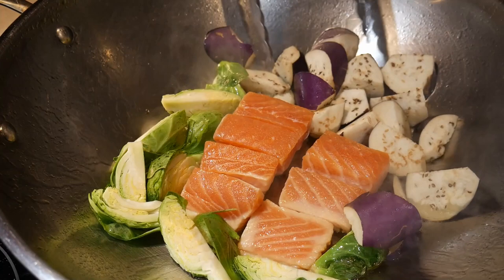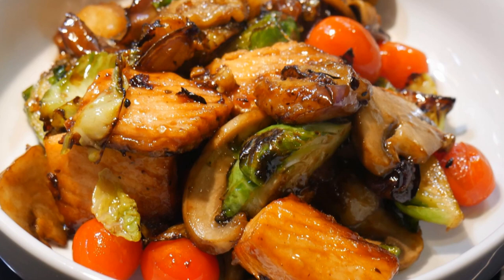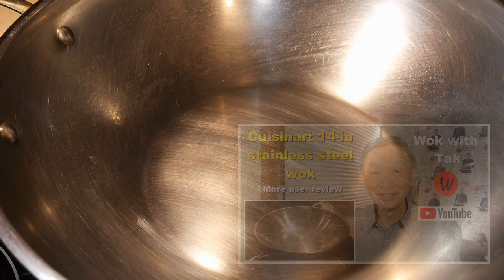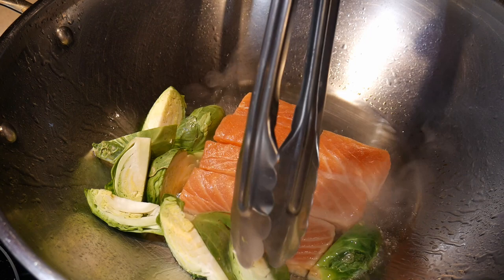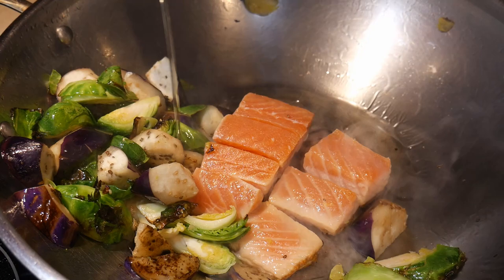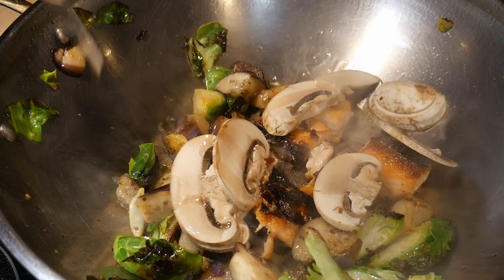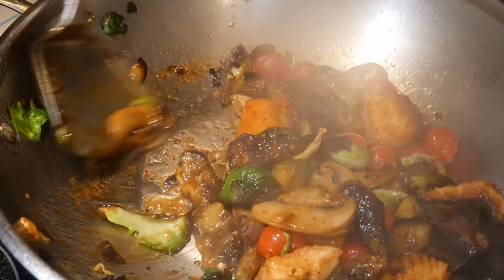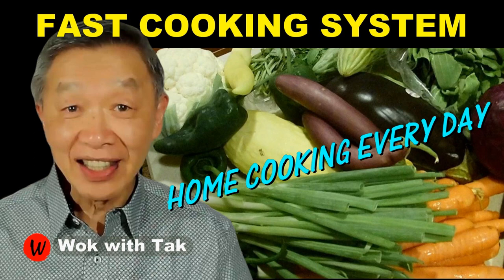CREATIVE STIR-FRYING - One-wok meal in 10 minutes, simple, fast, and delicious with salmon